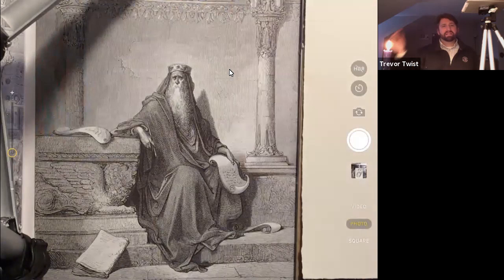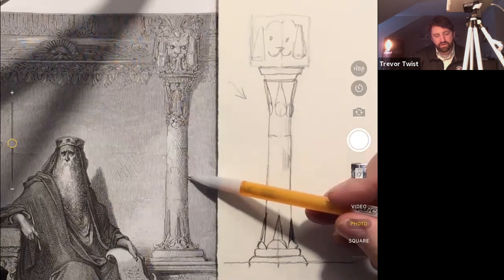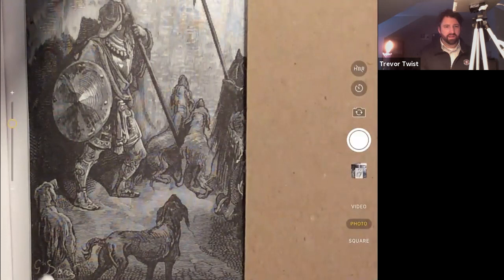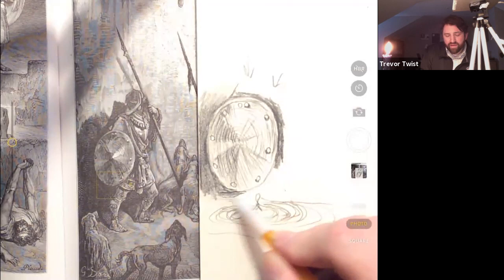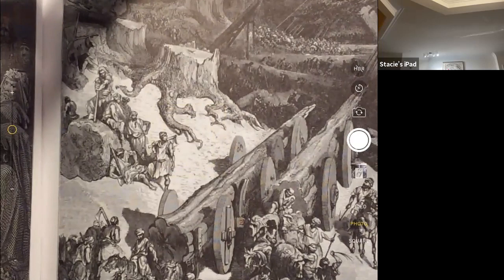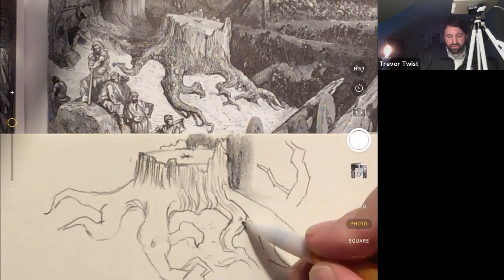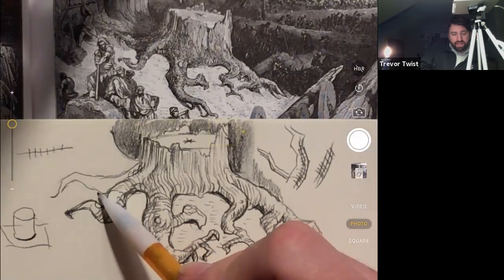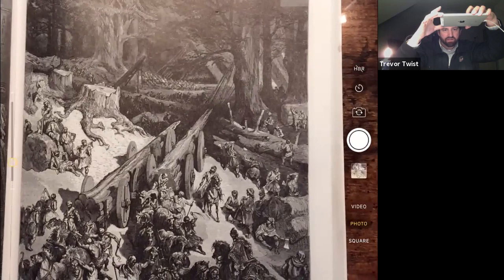MSFA Column, shield and Tree Stump - Kids 2,18,2021